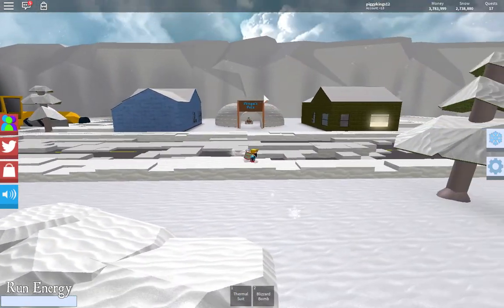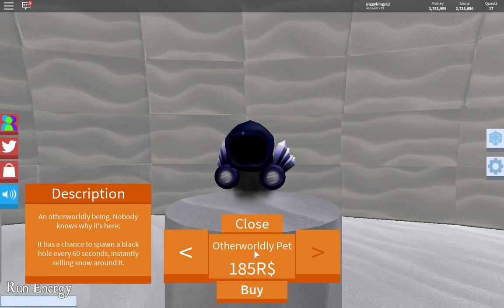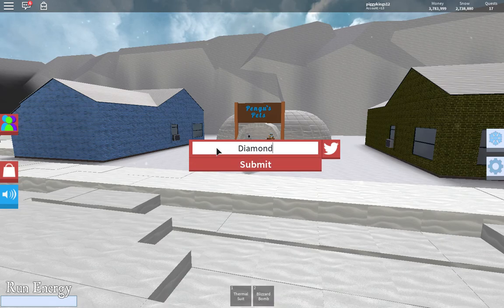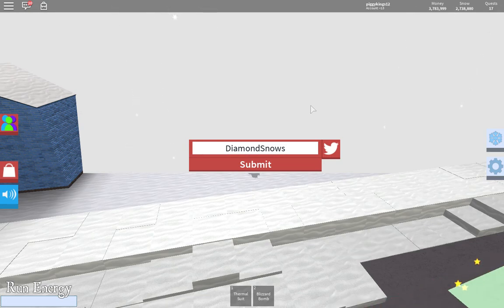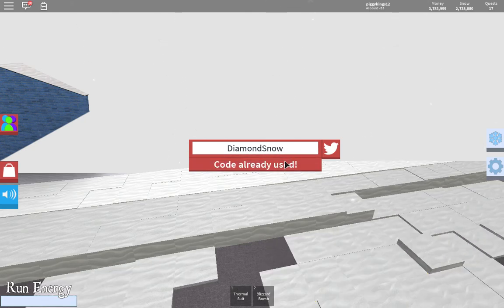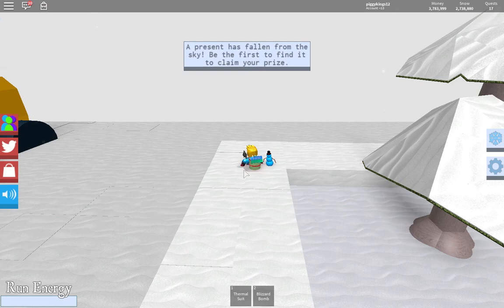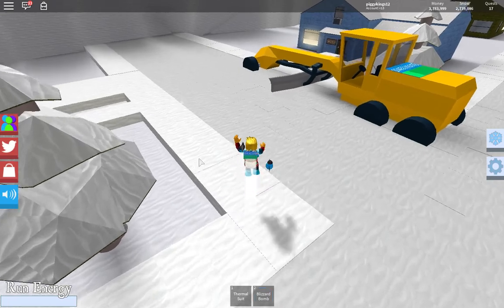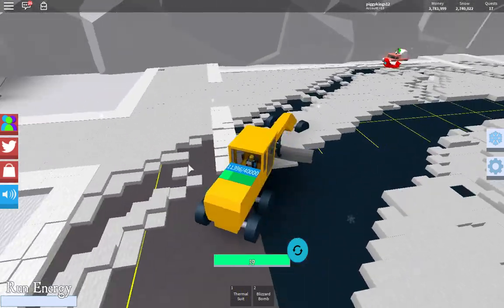(DiamondFrosty) code (Roblox Snow Shoveling Simulator)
Today I show you guys the code for Diamond Frosty (Roblox Snow Shoveling Simulator)